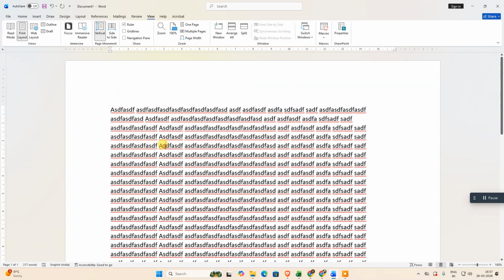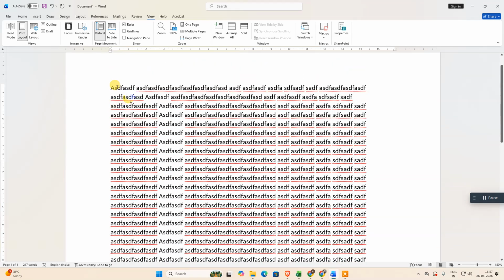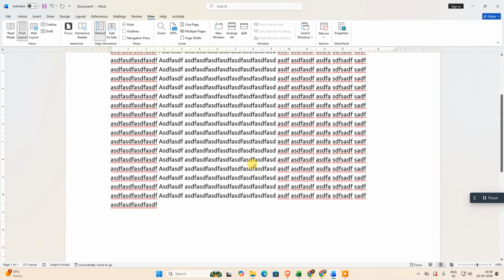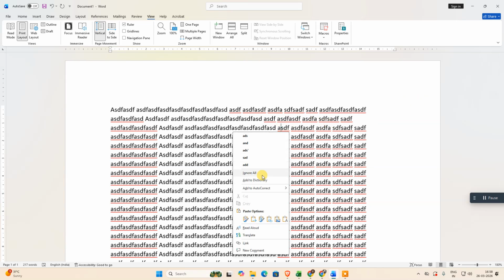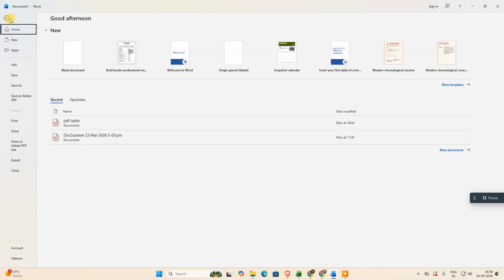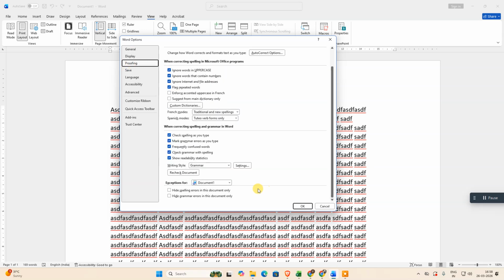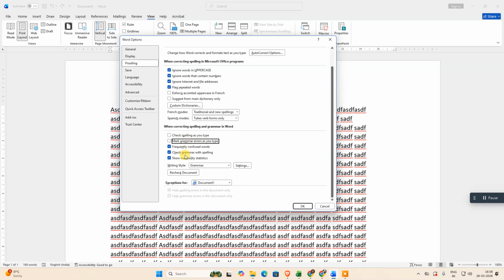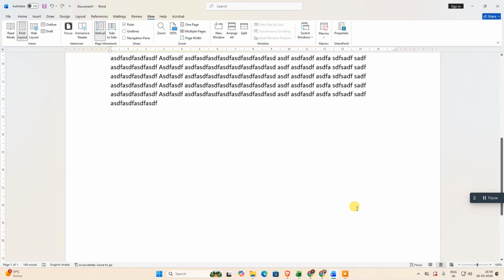How To Remove Red Underline In Ms Word - Full Guide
in this video tutorial, How To Remove Red Underline In Ms Word with Full Guide.